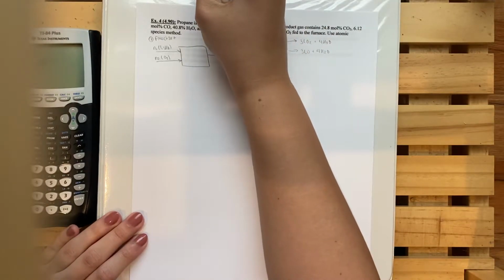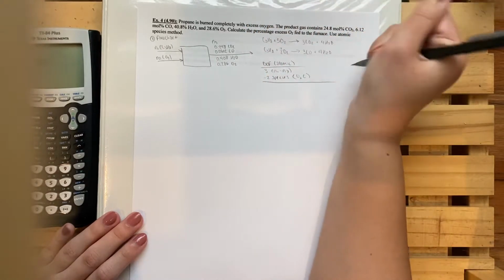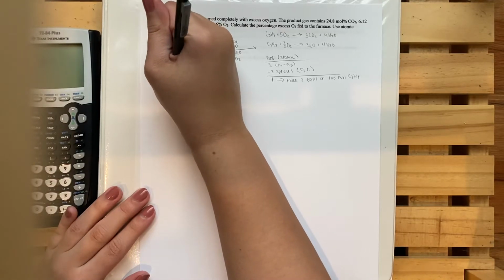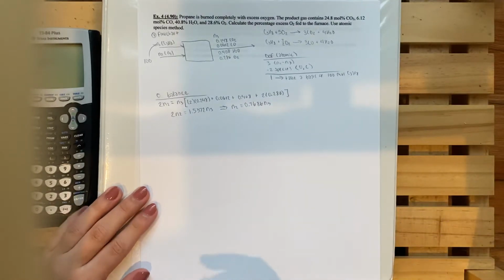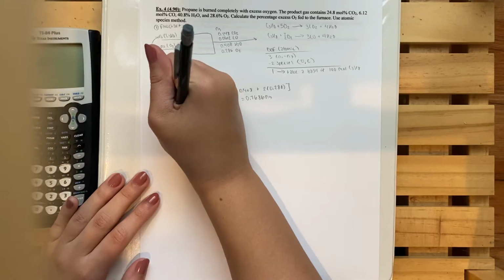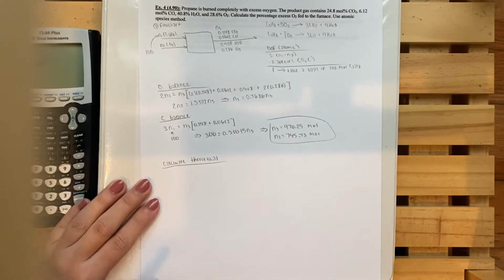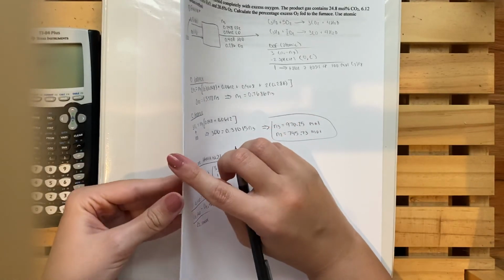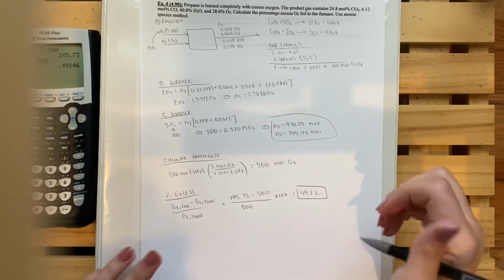SI Session 5, Example 4